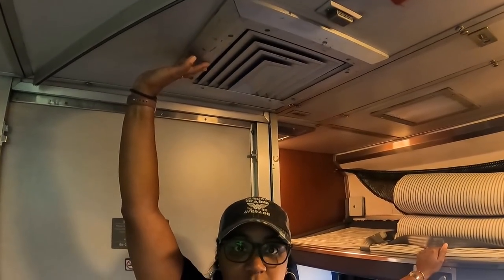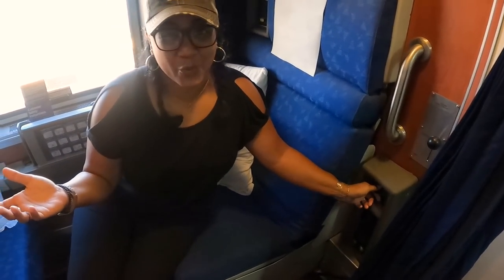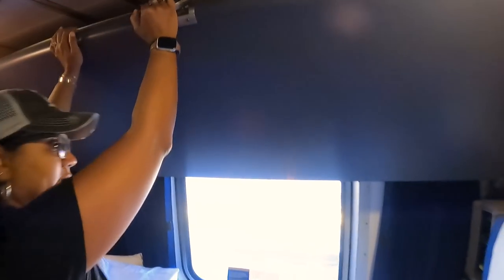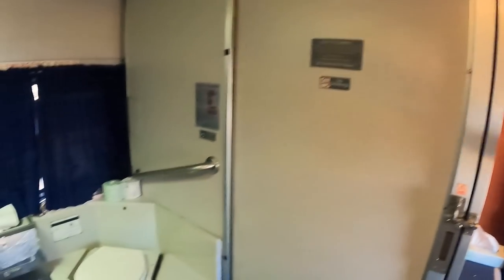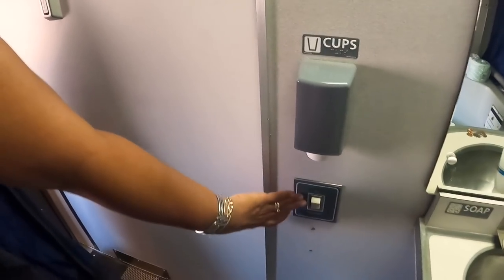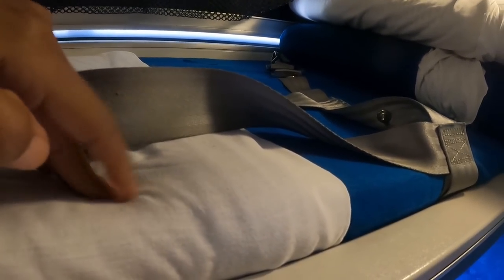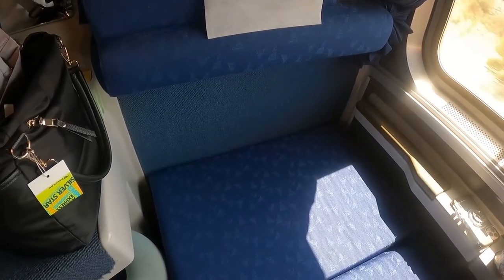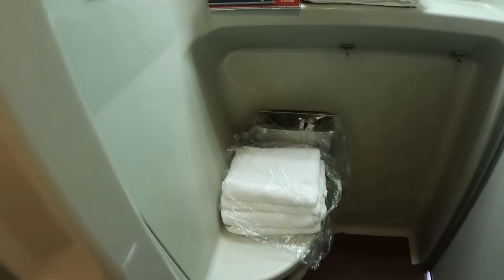Amtrak Accessible Bedroom Tour | Superliner II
In this Amtrak Accessible Bedroom Tour on a Superliner II we'll show you everything you need to know about riding in an Amtrak Sleeper Car in an accessible bedroom. We got in a Superliner II Accessible Bedroom on the Southwest Chief and loved it! This accessible bedroom is perfect for any customers riding Amtrak in a wheelchair or with a walker.

Amtrak Superliner Routes with Sleeper Cars include:
Amtrak Southwest Chief
Amtrak California Zephyr
Amtrak Sunset Limited
Amtrak Coast Starlight
Amtrak Empire Builder
Amtrak Texas Eagle
Amtrak City of New Orleans